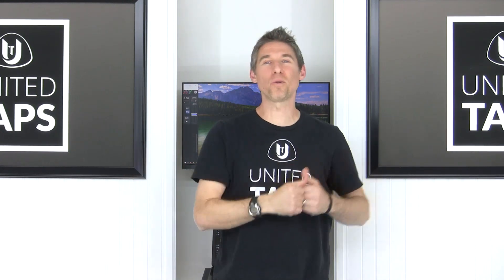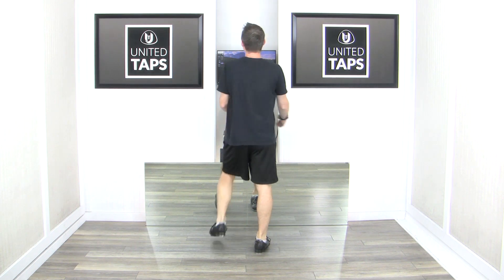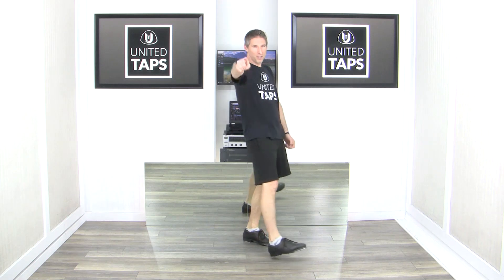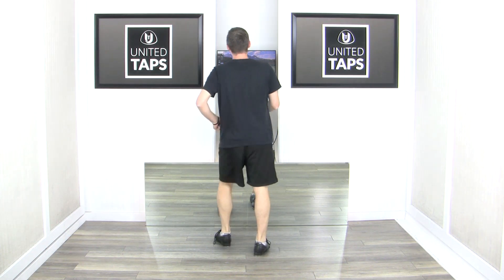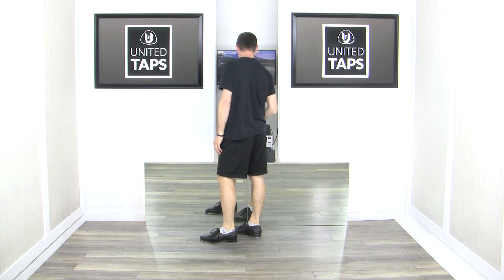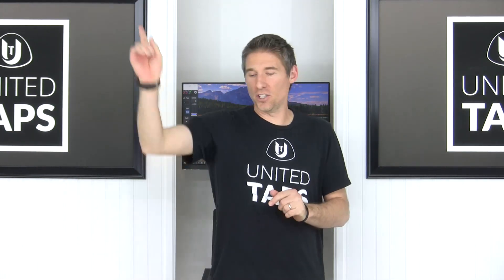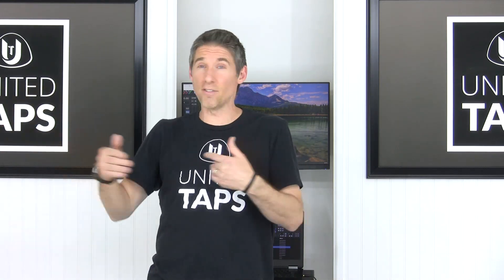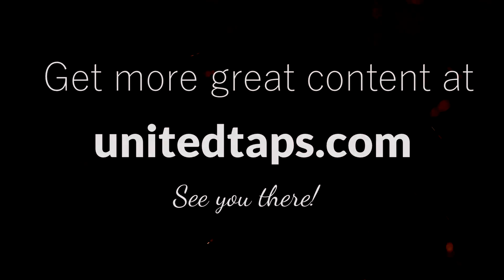Advanced-Beginner Tap Dance Tutorial Combination | Practice Exercise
In this advanced-beginner tap dance tutorial combination, you'll learn a fun scuffle step heel (paradiddle, paddle & roll) practice exercise pattern.

TIME STAMPS
0:00 Intro
0:17 Combination Breakdown Part 1
4:03 Important Information
4:16 Breakdown Part 2
5:00 With Music Under Tempo
7:16 With Music Real Speed
7:41 Outro & Important Info